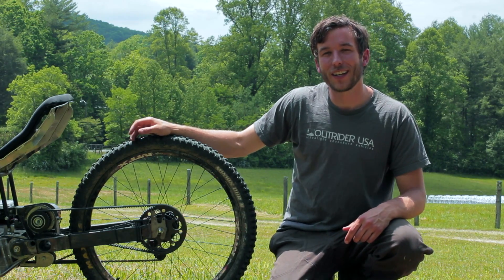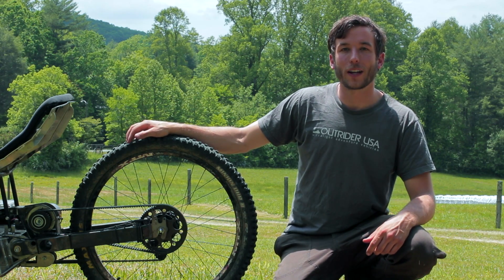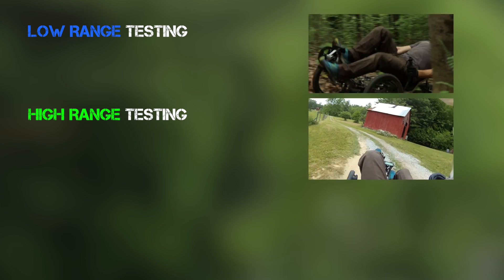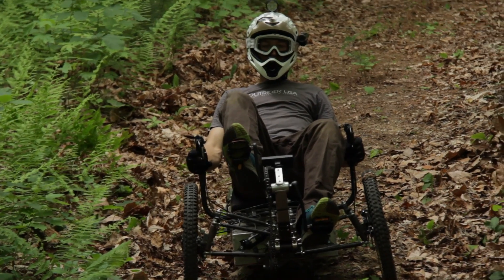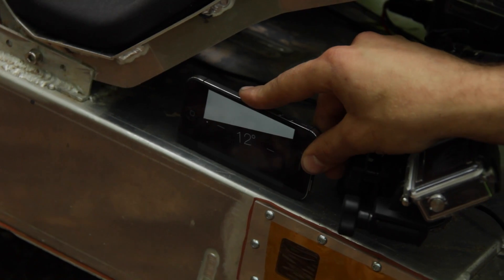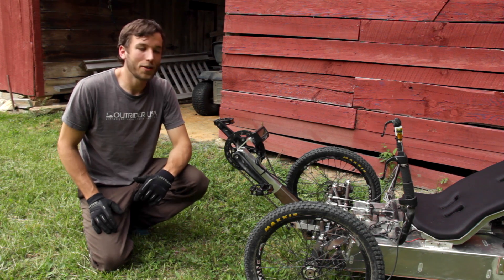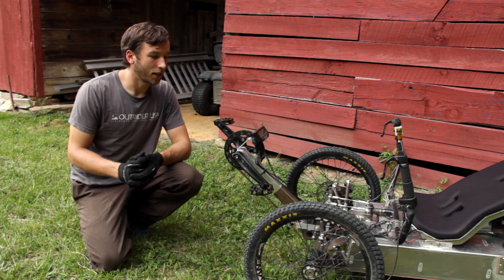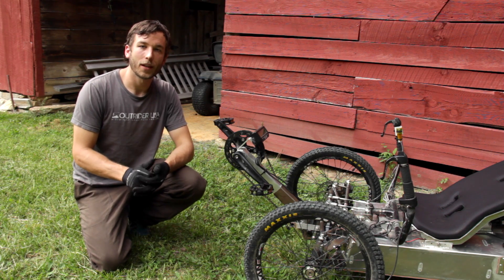Horizon Prototype Basic Functionality Testing Part II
In this video, we will begin by looking at low range performance starting from stop on a steep hill, then we will pump it up to high range and check out handing, drive system performance and breaking at a high speed. Finally we will review the differences between low and high range and making the transition between the two for various terrains.

About Outrider USA:

From their workshop in Fletcher, North Carolina, Outrider USA is leading the industry of blending pedal and electric power.

The Alpha model is at home on the road, and holds electric bike world records in speed, distance, and power - laying claim to the fastest ascent of Pikes Peak, Mount Mitchell and Mount Evans.

The Horizon, brought to life through a successful Kickstarter campaign in 2014, brings the freedom and adventure of riding an off-road electric bike to individuals of all different physical abilities and disabilities.

Outrider has been featured in GizMag, Fast Company, Electric Bike Action Magazine,Yahoo! Autos, and more.